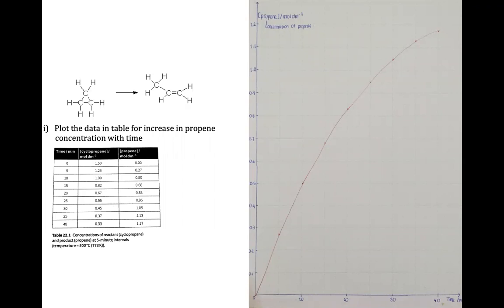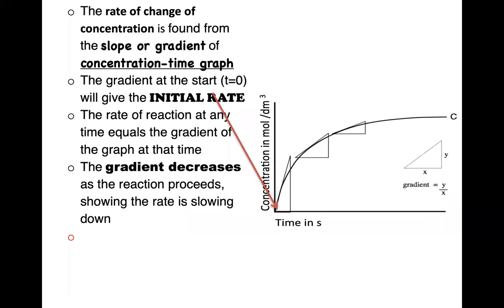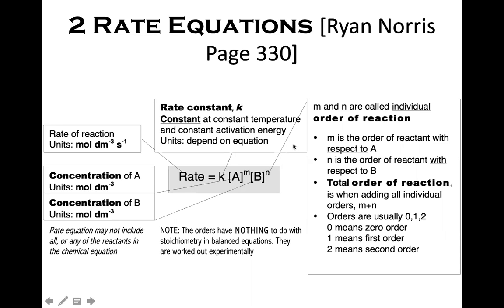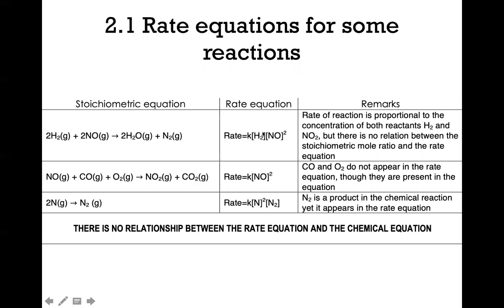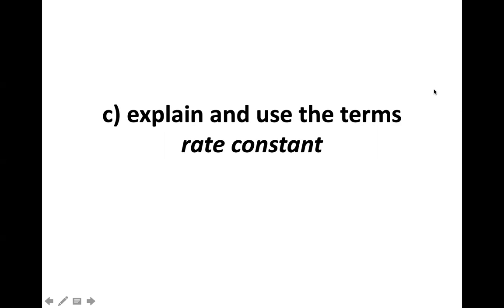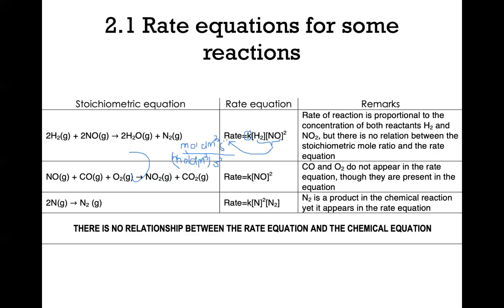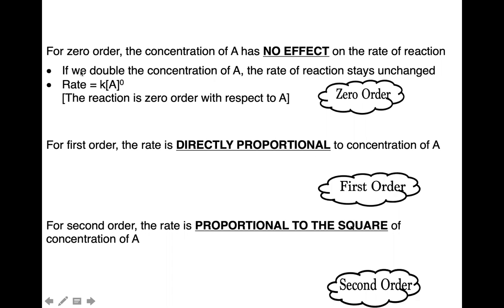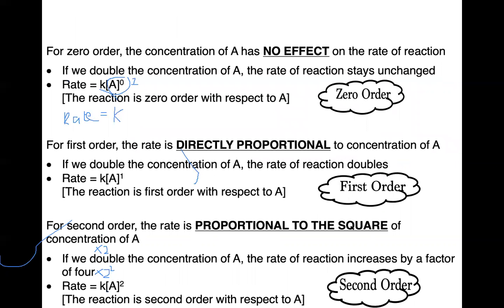U5.1 31st March 2020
Introduction to Rate of Reaction
Rate Equation
Rate Constants